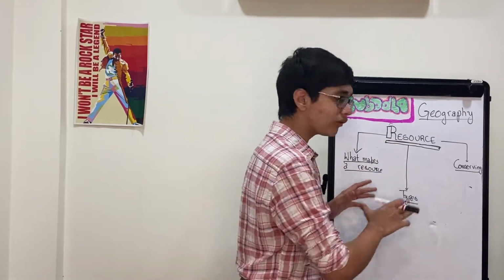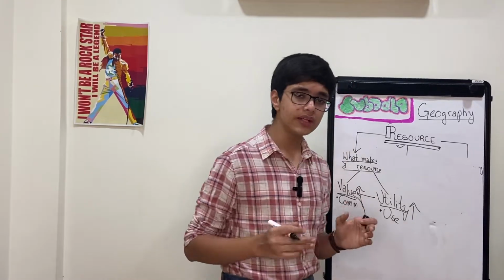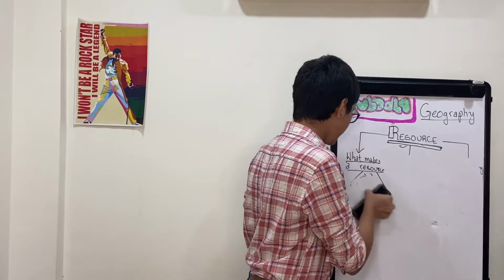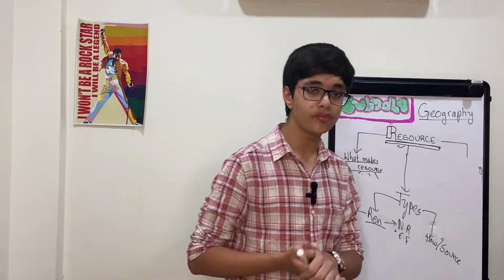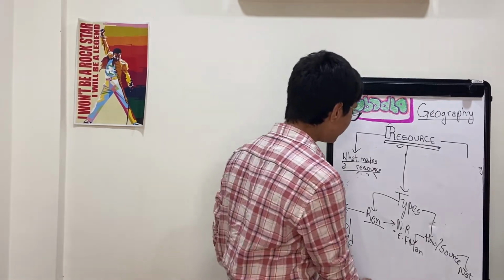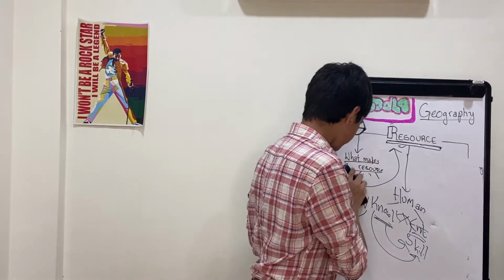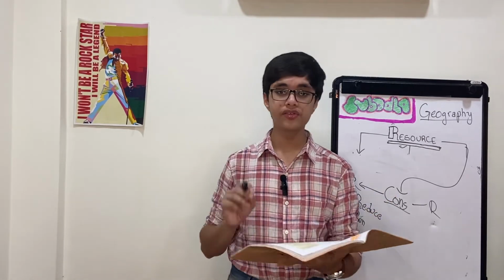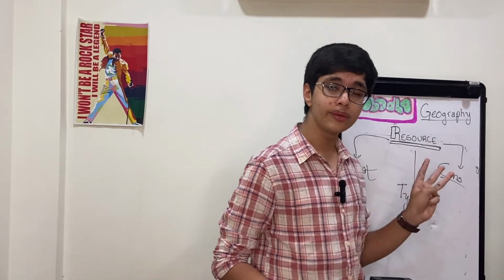NCERT, CBSE Class 8 Social Studies | Geography | Chapter 1 | Resources